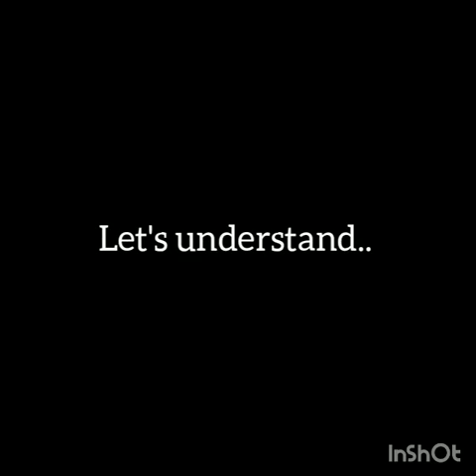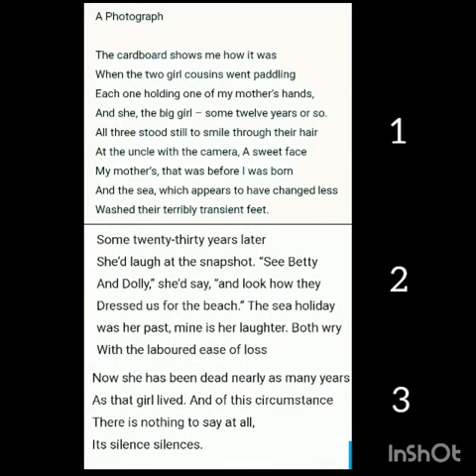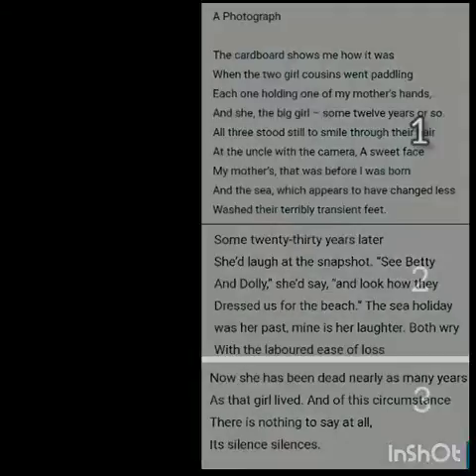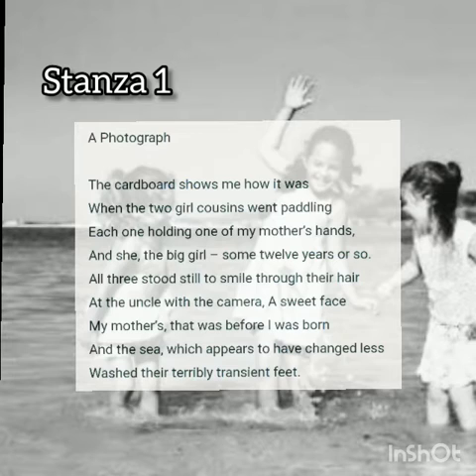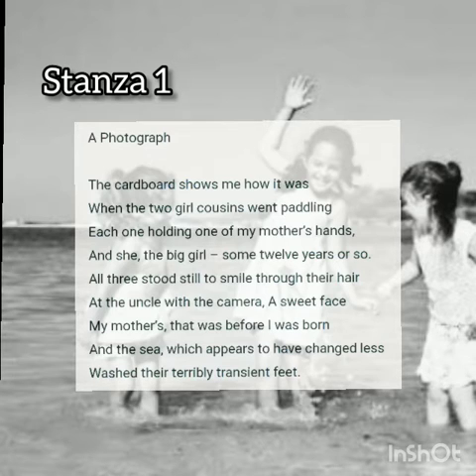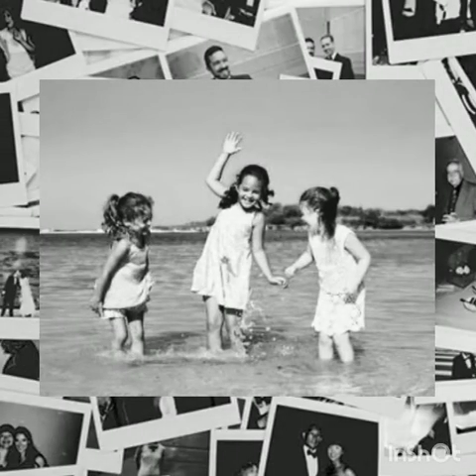Crash Course Class 11 English Module 9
A Photograph